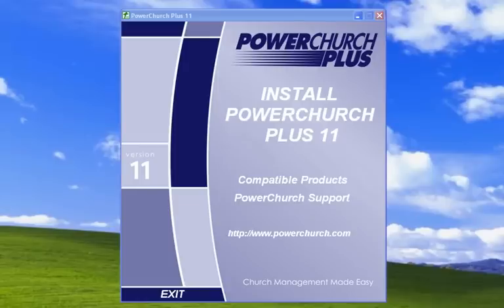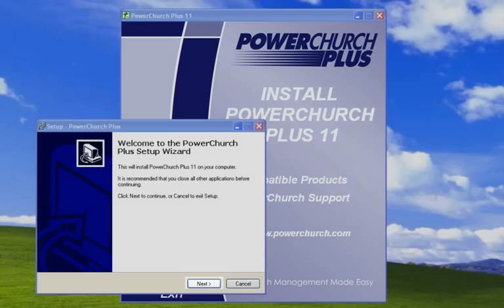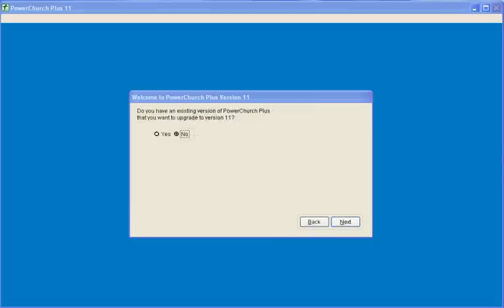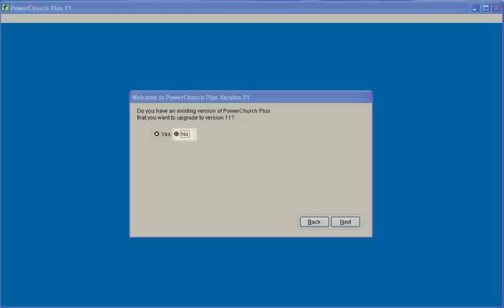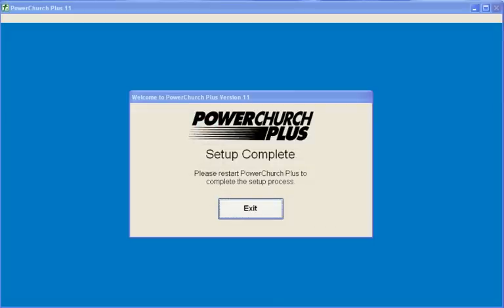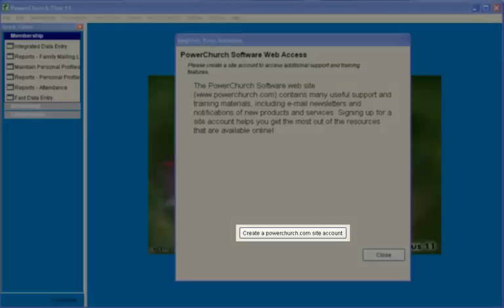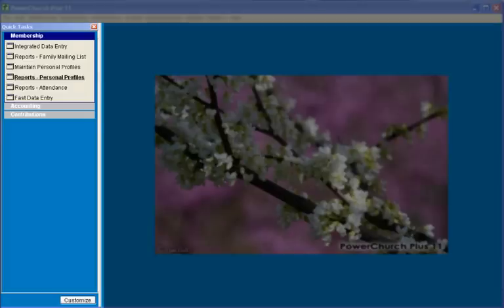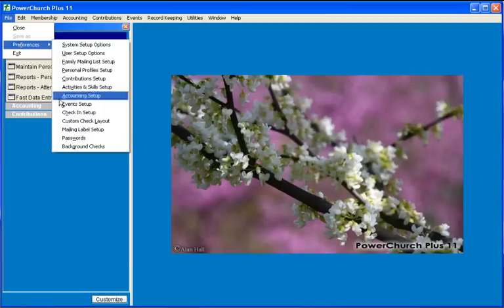Help using PowerChurch Tutorials - Installing the Software - Accounting Basics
Help using PowerChurch Tutorials - Installing the Software - Accounting Basics.  This Powerchurch tutorial will go through the first few screens of the software installation process.  Help using PowerChurch Tutorials - Installing the Software - Accounting Basics